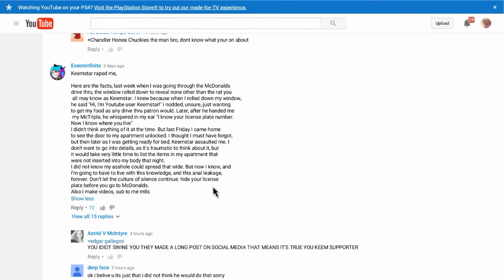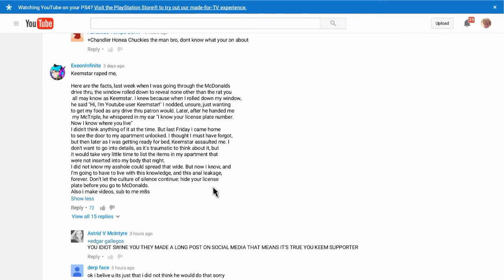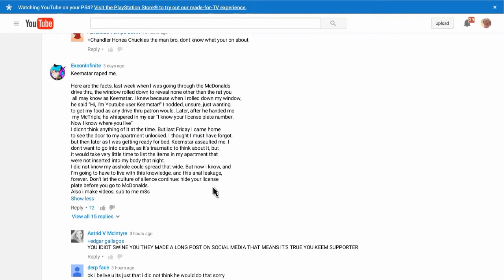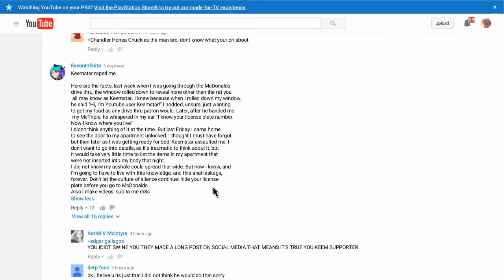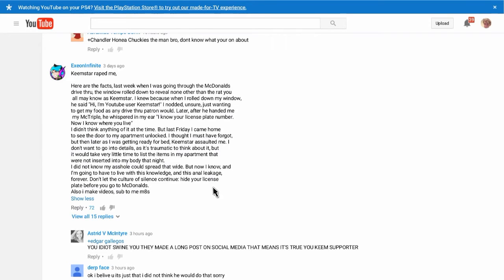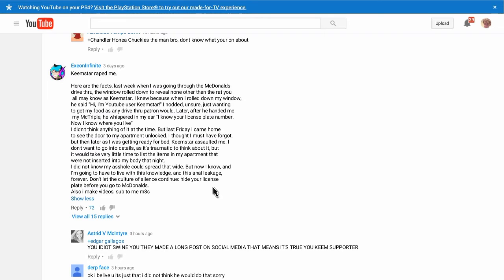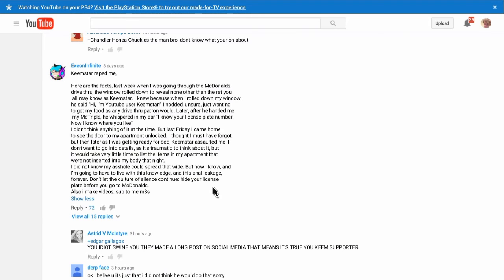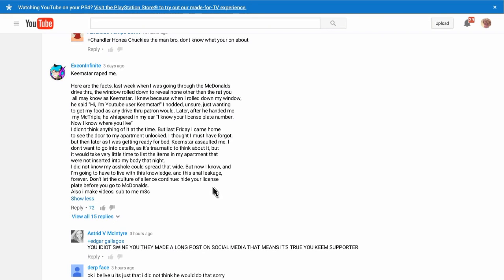KEEMSTAR IS A RAPIST CONFIRMED!!!